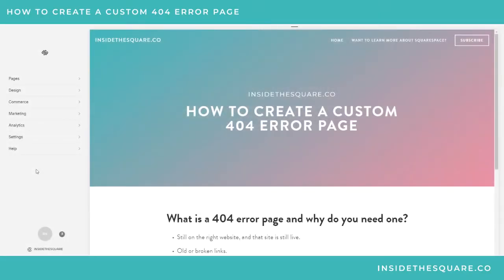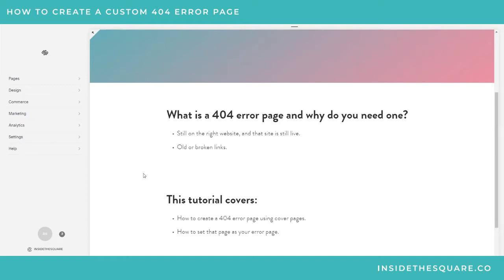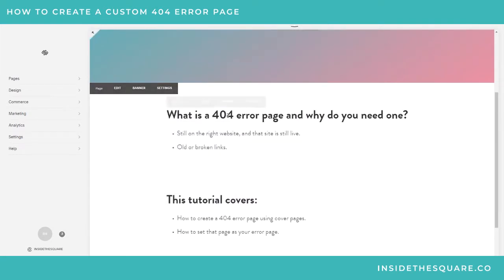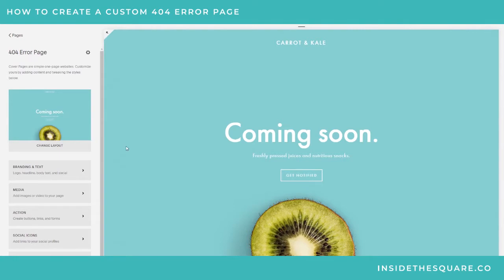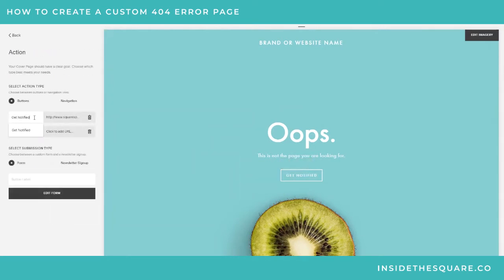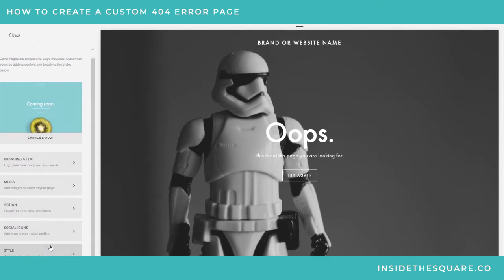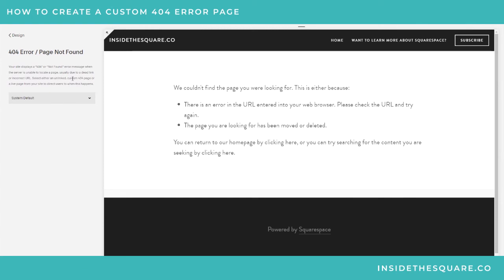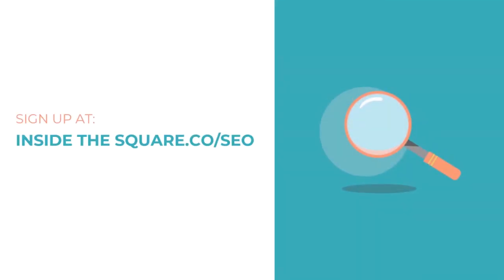How to Create a Custom 404 Error Page in Squarespace // Squarespace Tutorial